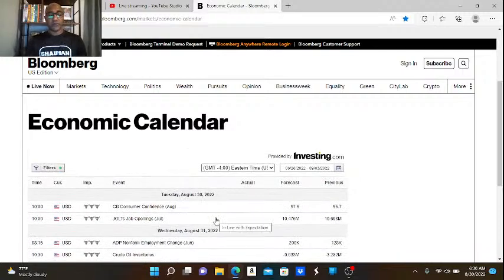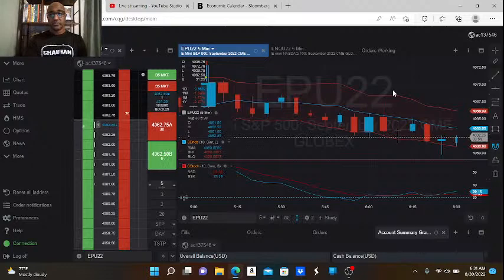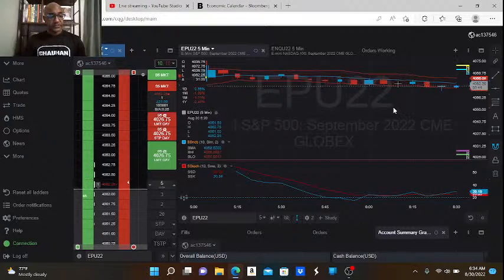Copy of Live Stream E-Mini S&P 500 Futures